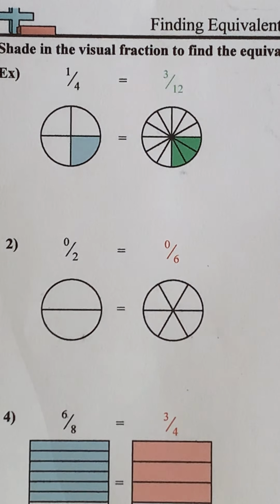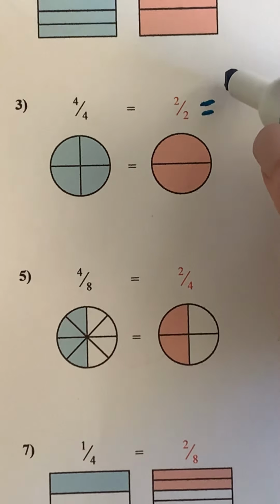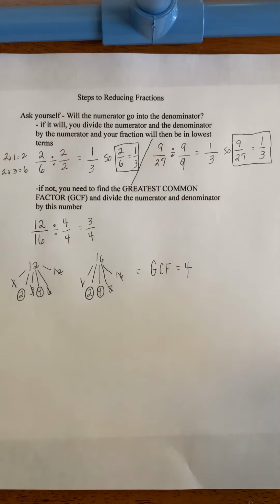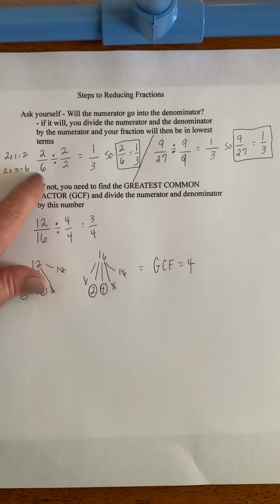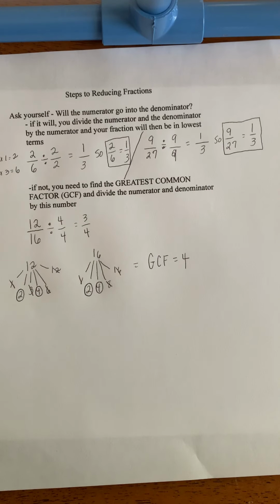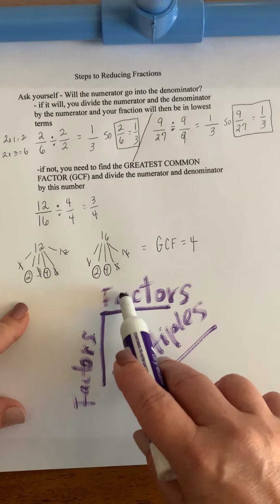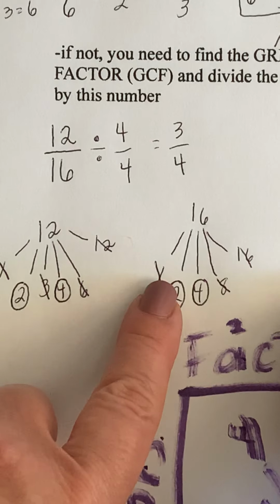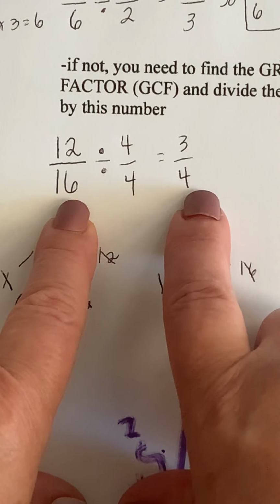Reducing Fractions Video 1